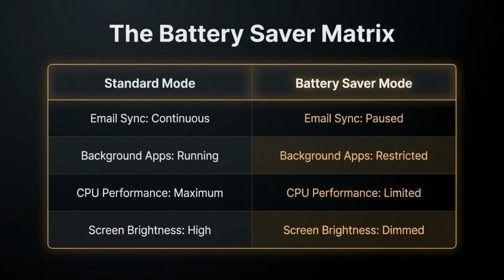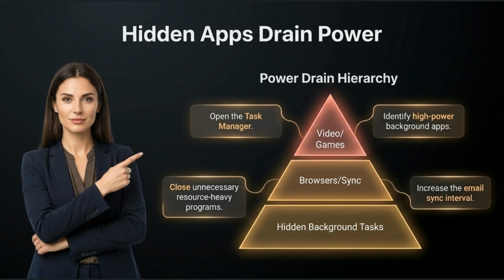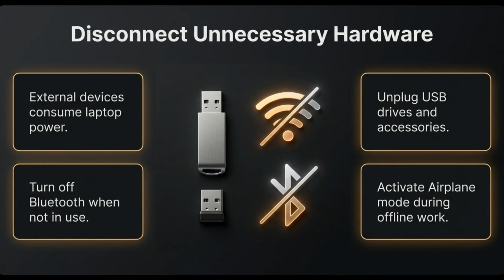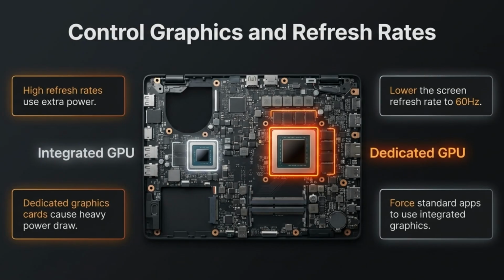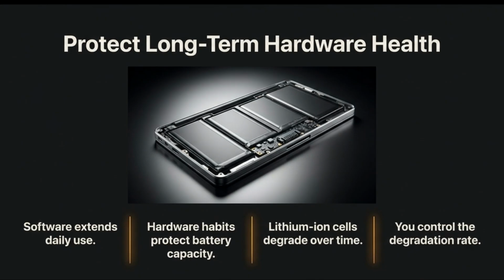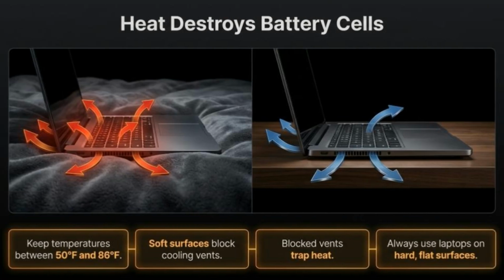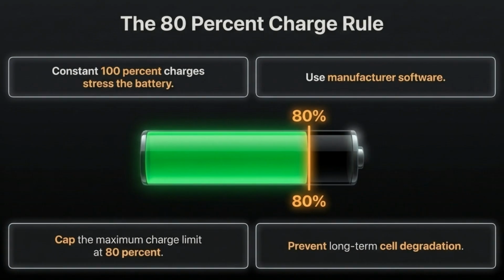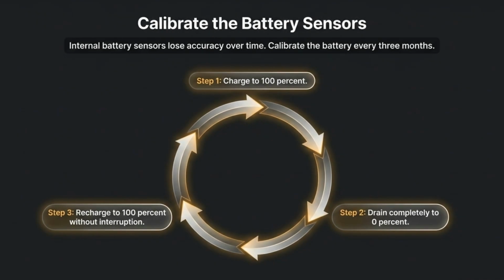How to Maximize Laptop Battery Life: The Ultimate Optimization Guide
Learn how to instantly maximize your laptop's battery life with these simple and effective tips. This video covers essential daily strategies, including lowering screen brightness, utilizing Battery Saver mode, and managing power-hungry background apps and processes. You will also discover how to maintain long-term battery health through optimizing your charging habits and protecting your device from extreme temperatures. Whether you are looking to tweak your Windows power settings or optimize your HP device, these proven methods will keep your laptop powered up and productive throughout the day.

Hashtags